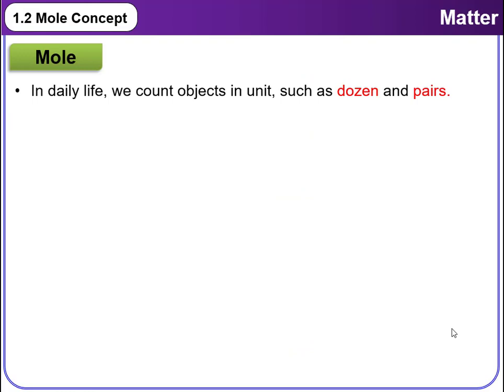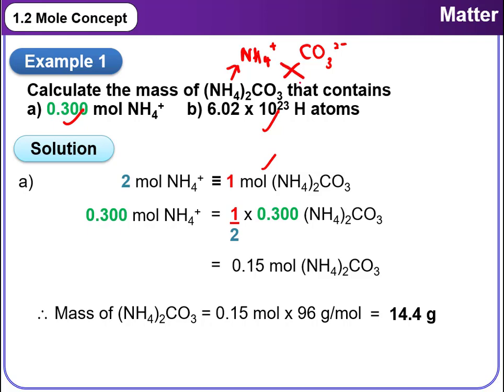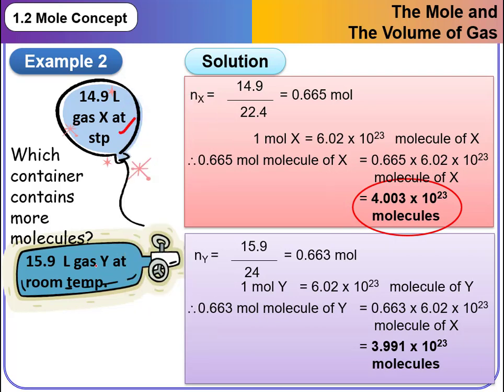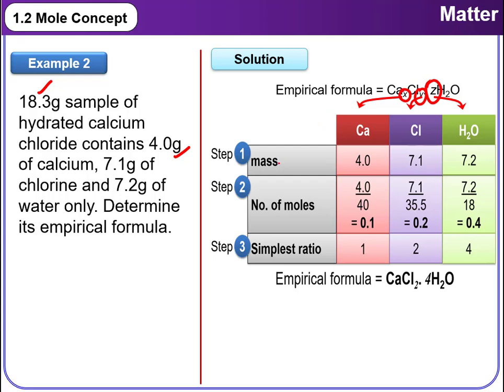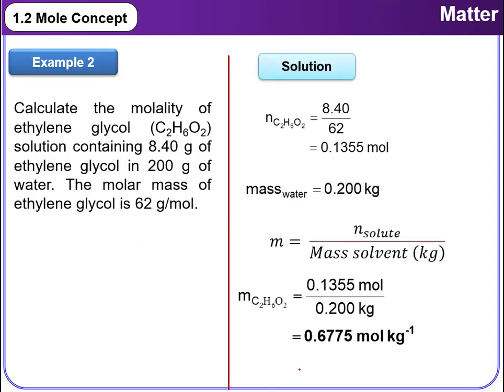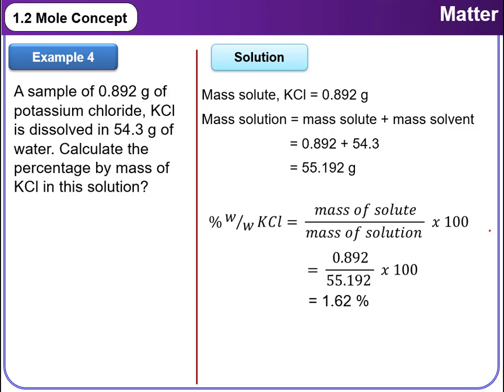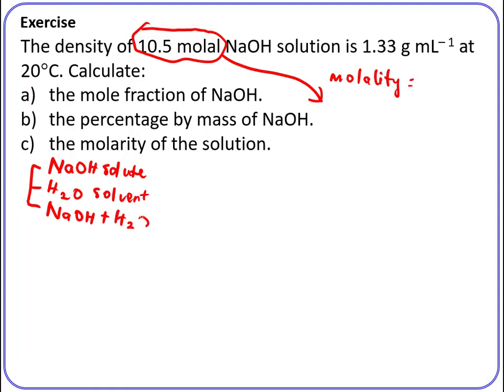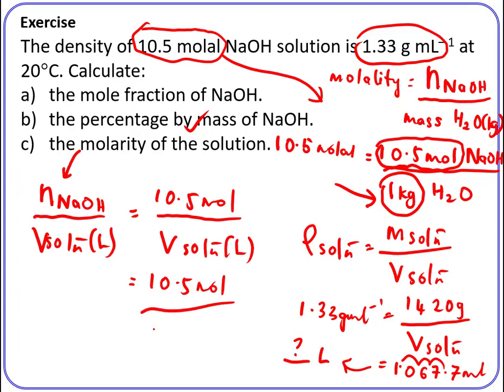Video 1.2 Mol Concept & Tutor Q9